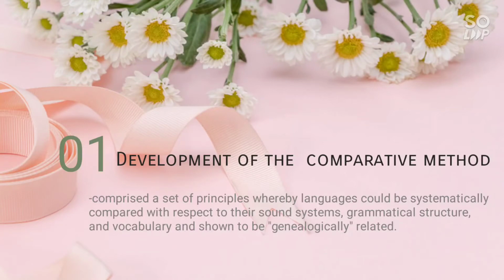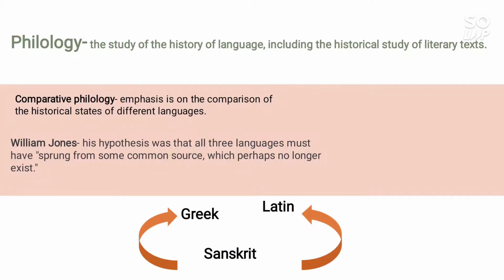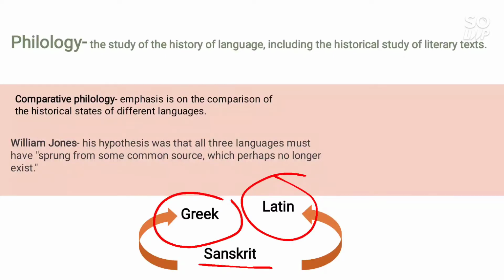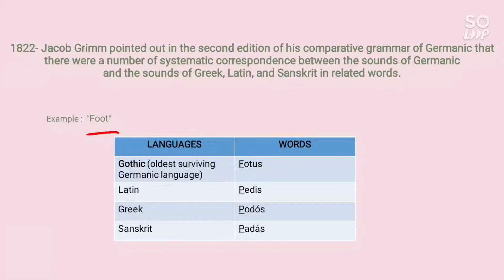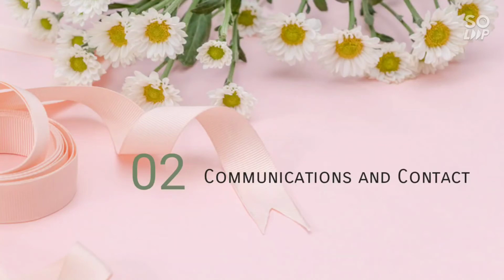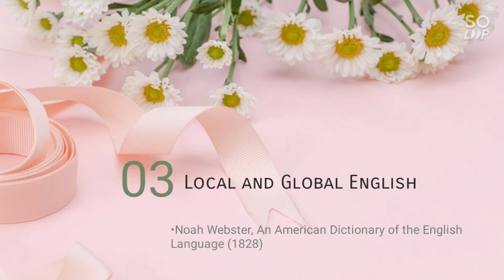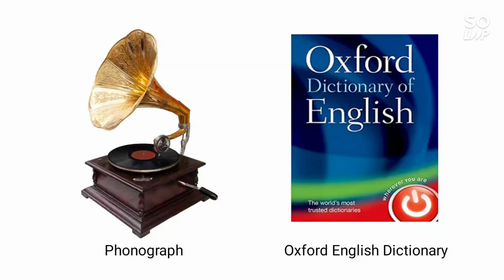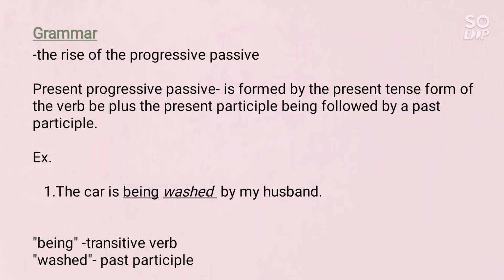19th Century Contact and Change by Irra Vanessa N. Olila